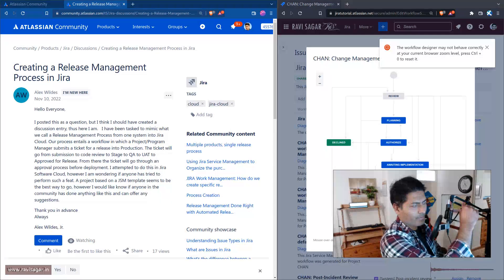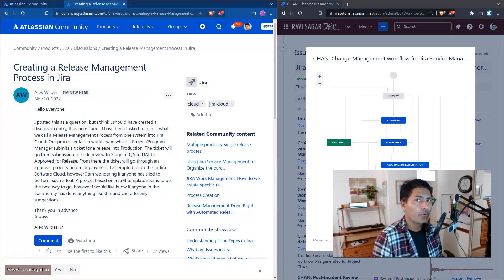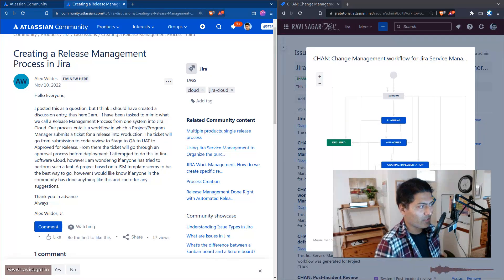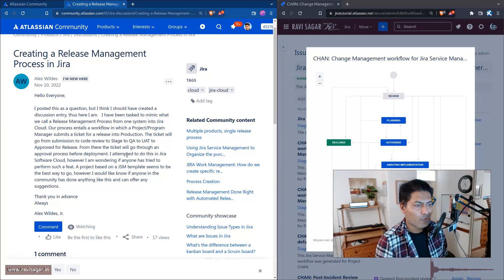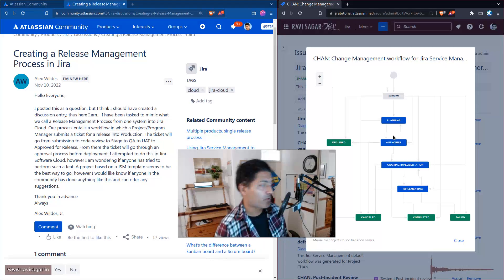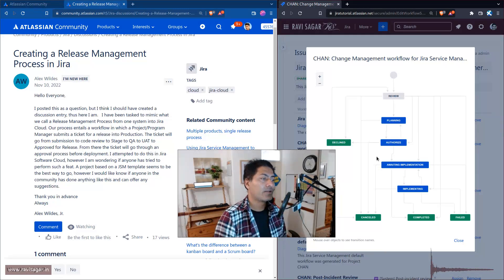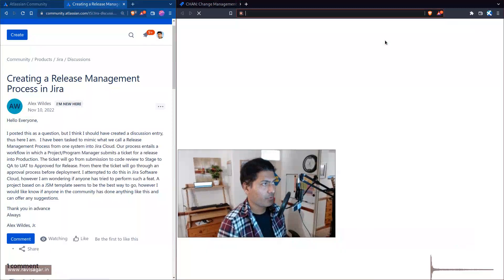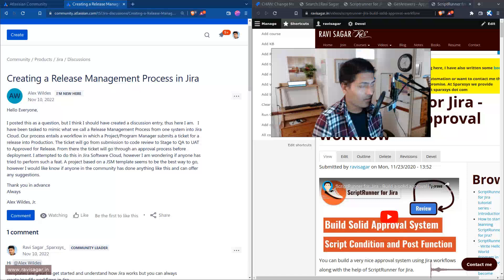GetAnswers - Release Management workflow in Jira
Every organisation has their own process. You are not restricted to the workflows that comes with the templates. Learn to build your own workflows.